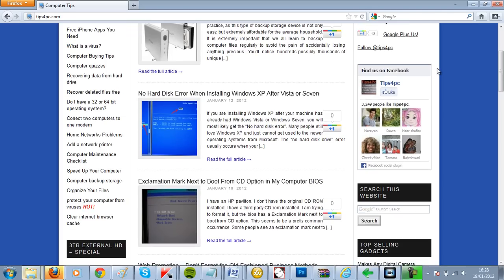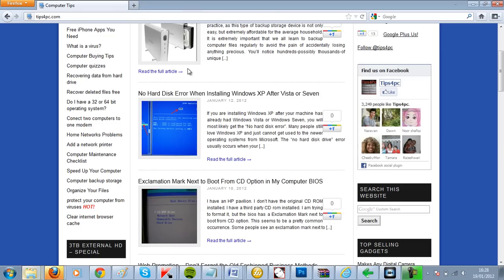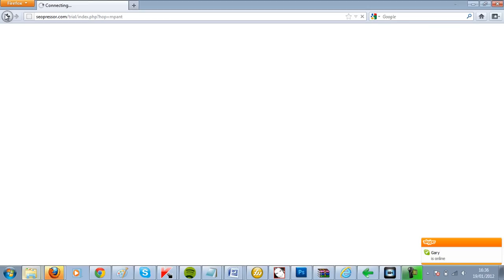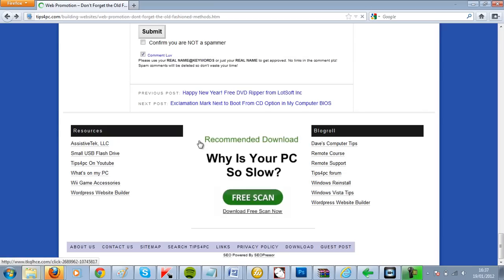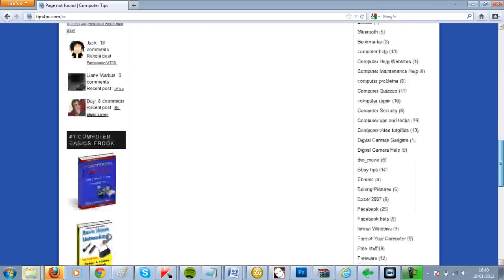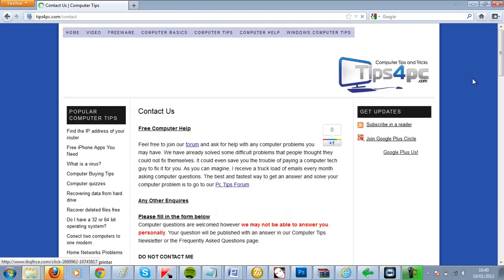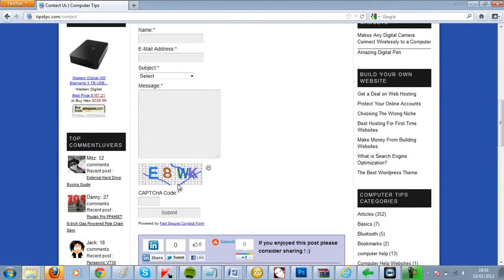Website Review From Fiverr.com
An amazing review for 2 x $5